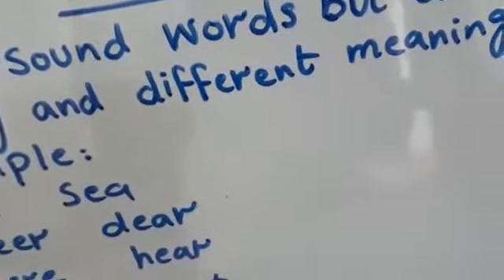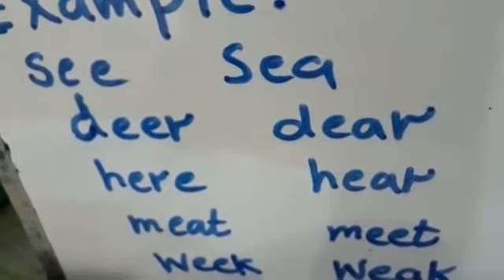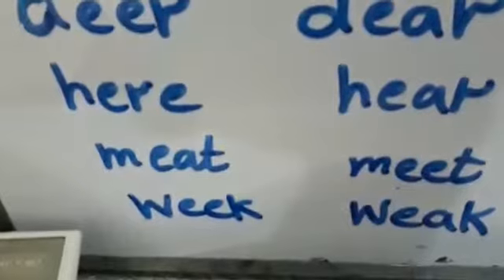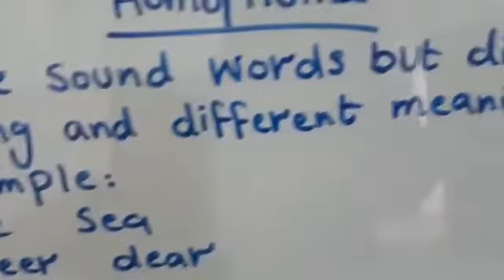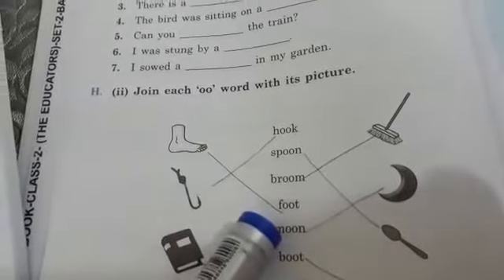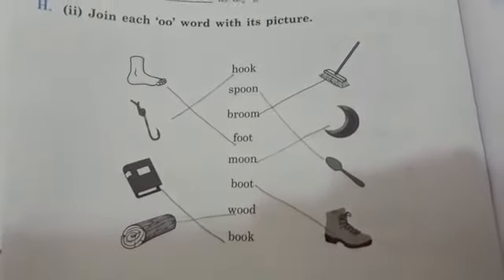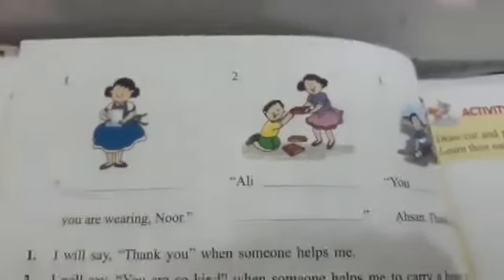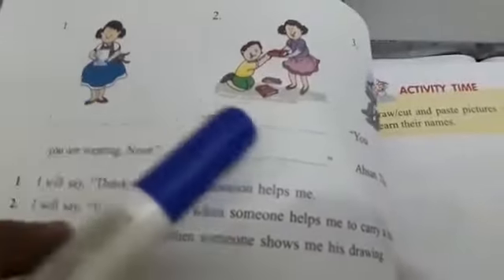Lesson # 03 || Grade 2 || English